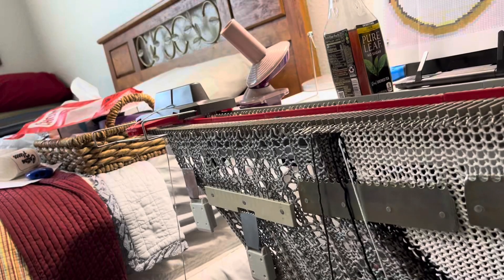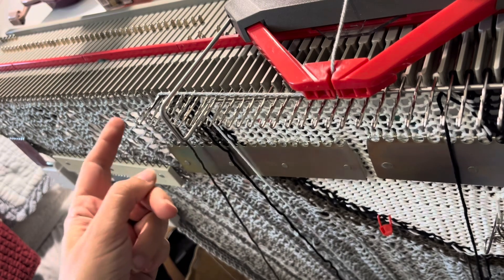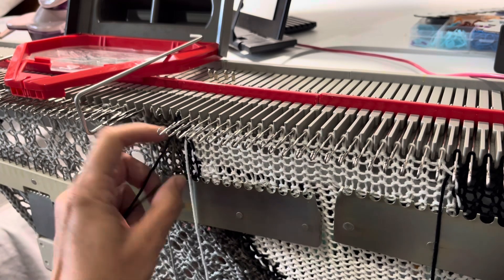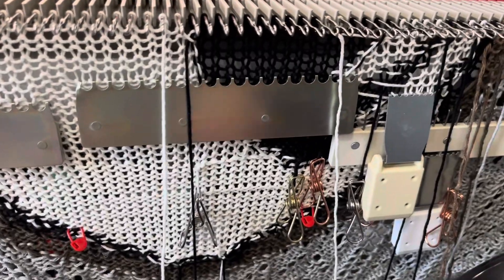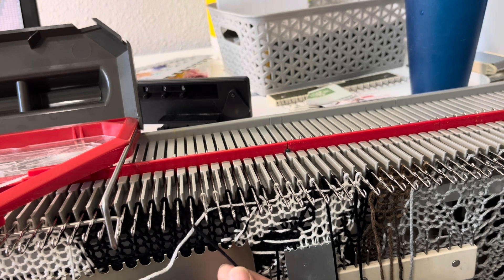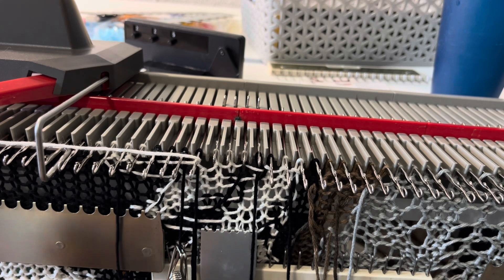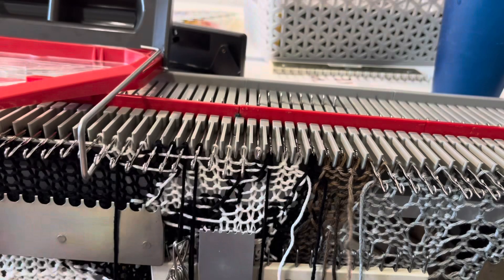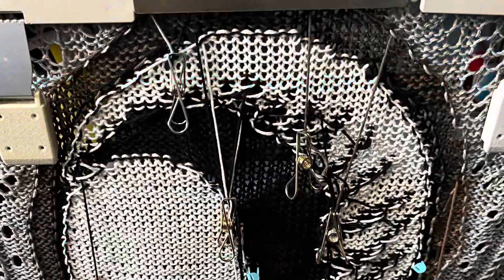My Dream Shawl Part 2 Intarsia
In this video I demonstrate a complicated intarsia project on a Bond or ISM knitting machine.